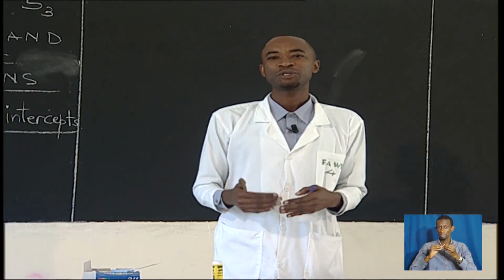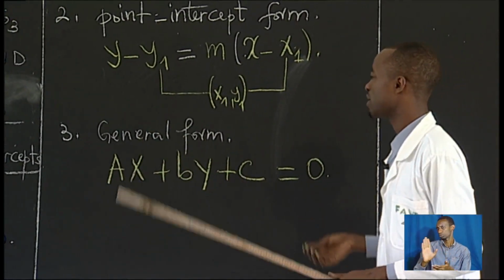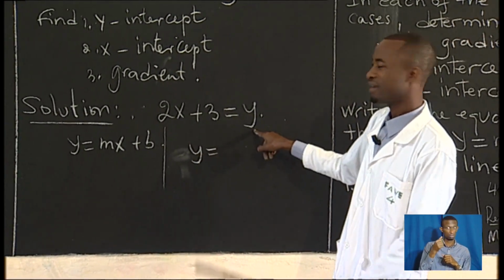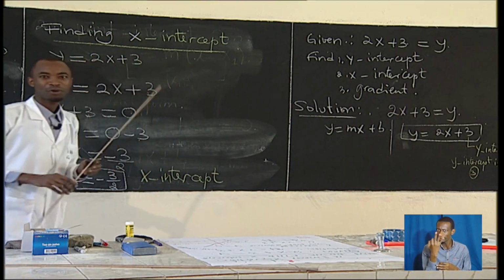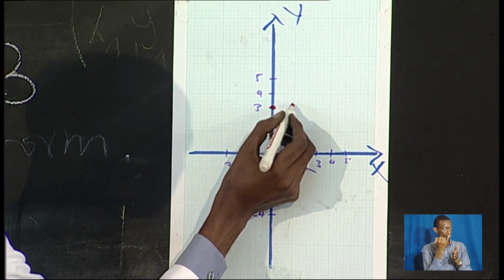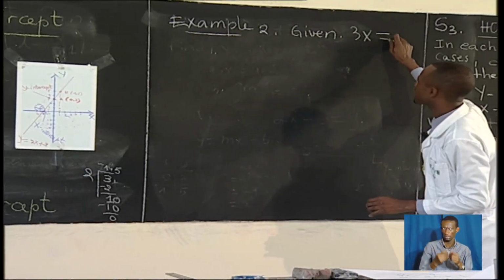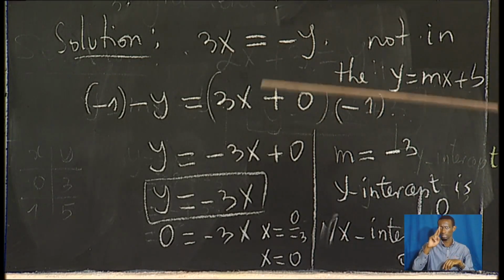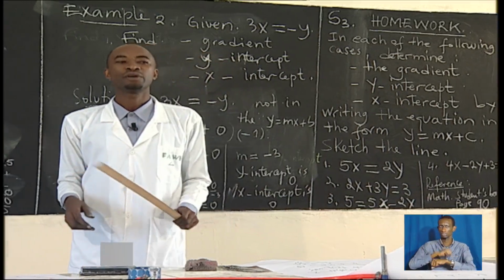Rwanda Education Board |S3| Math| UNIT 6: Linear and Quadratic functions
Grade: S3
Subject: Math
Unit 6: Linear and Quadratic functions
Teacher: Callixte